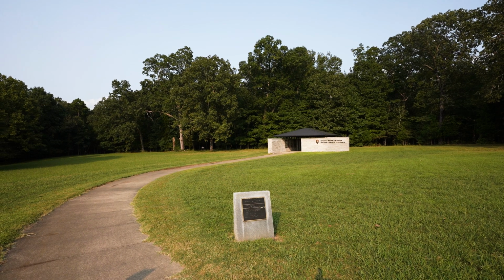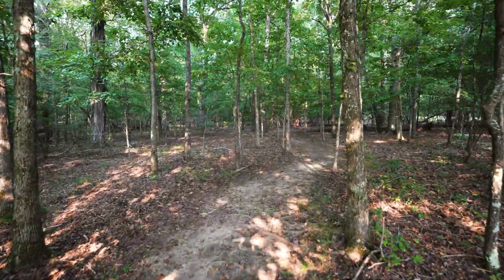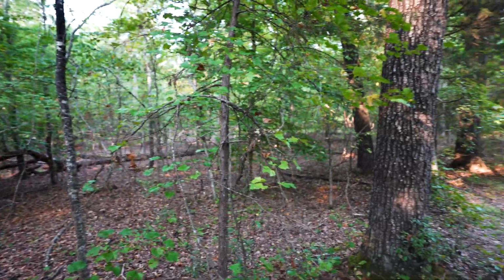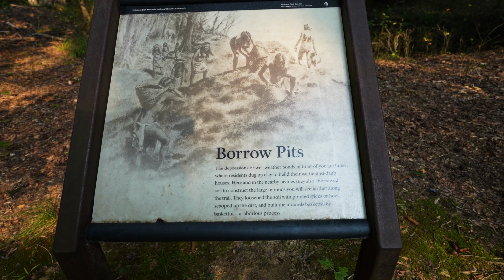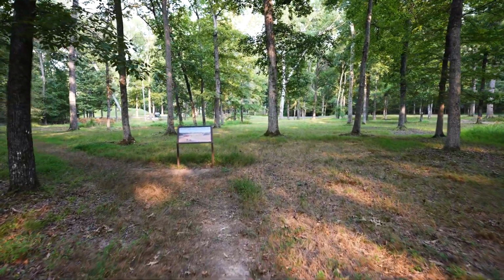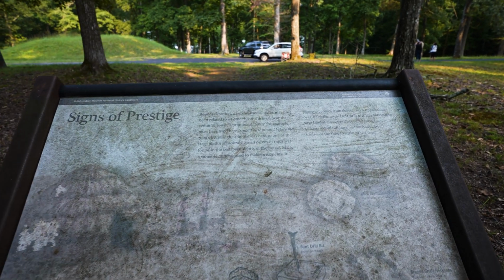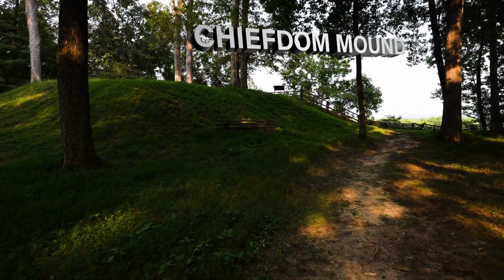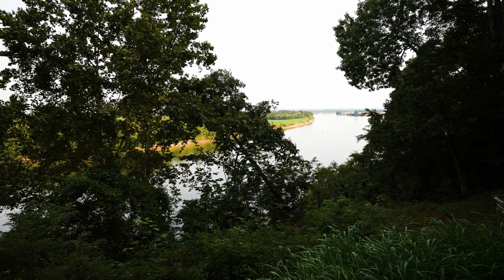Riverside and Indian Mounds Trail at Shiloh National Military Park Part 1 of 2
Hikes and Walks presents the Riverside and Indian Mounds Trail at Shiloh National Military Park. The site is home to mounds that date back to almost 1,000 years.